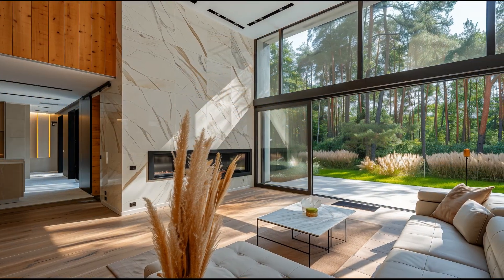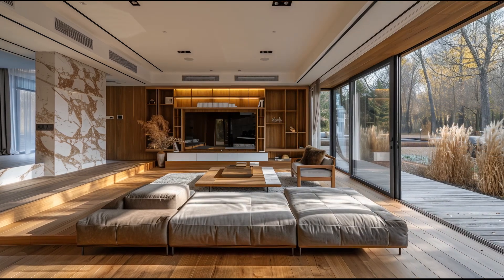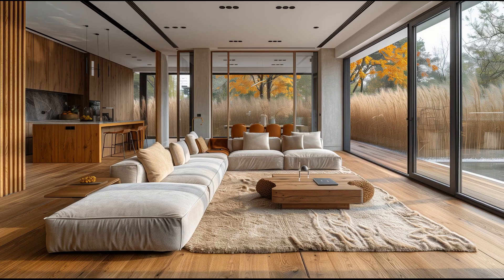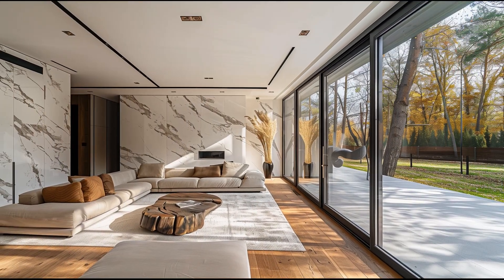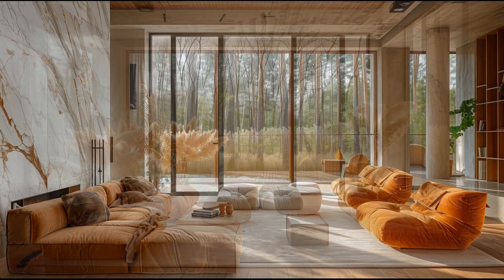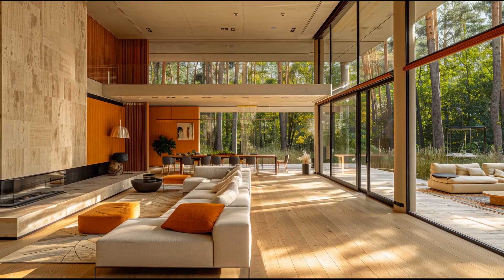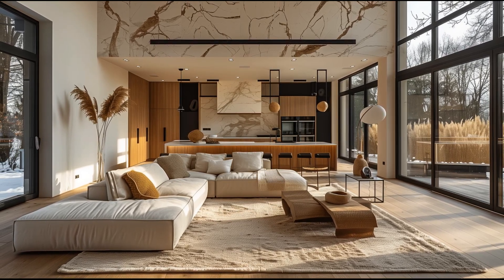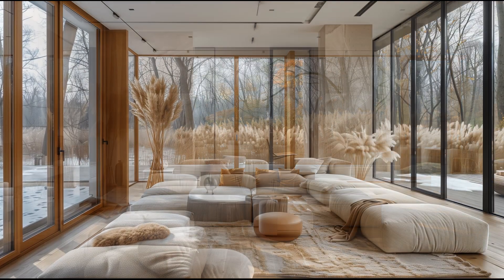Modern Farmhouse Living: Rustic Oak and Marble Elegance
Welcome to Freshco Graphics! In today’s video, we explore the stunning design of a modern farmhouse living room that perfectly blends rustic oak flooring with elegant marble walls. Nestled in the heart of the forest, this space showcases the beauty of natural elements combined with contemporary design.

Highlights:
Rustic Oak Flooring: Discover the warmth and timeless beauty of rustic oak planks, each telling a unique story.
Marble Walls: Experience the refined elegance of smooth marble walls with intricate veining.
Modern Farmhouse Design: See how large open sliding doors and expansive windows create a bright, airy atmosphere.
Nature’s Touch: Learn how beige wild reed plants add a touch of nature indoors, enhancing the connection to the surrounding forest.

Join us as we delve into the elements that make this living room a perfect blend of rustic charm and modern elegance.